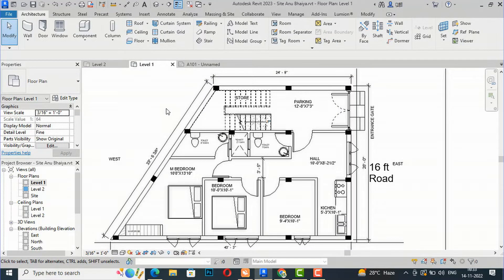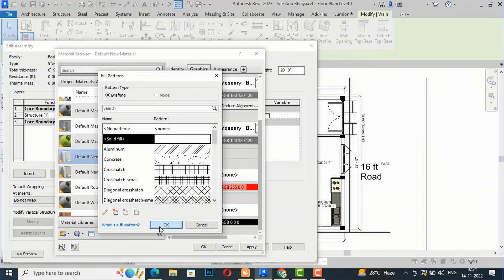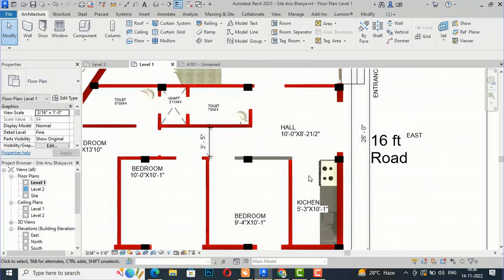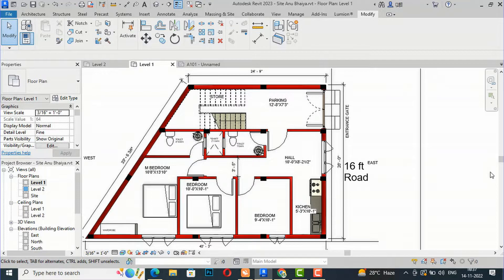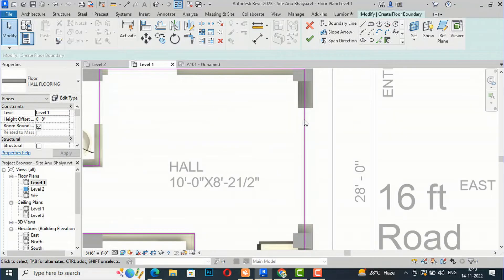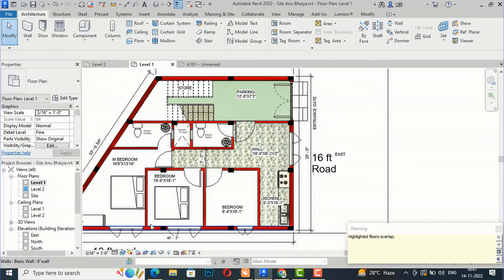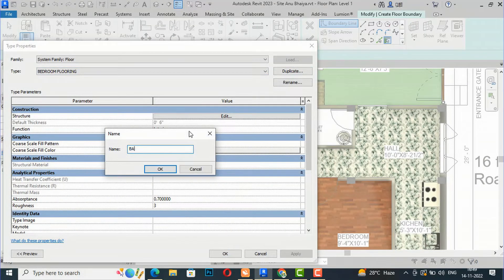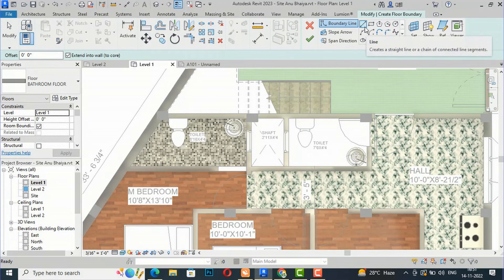How to Render floor Plan in Revit (No Photoshop)